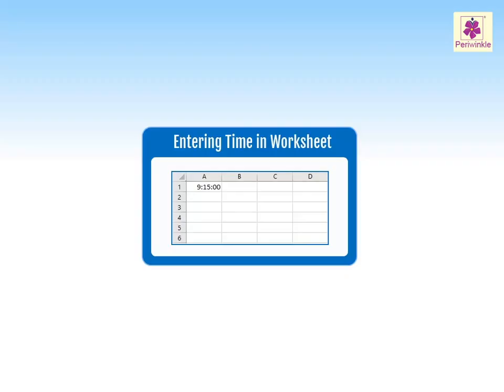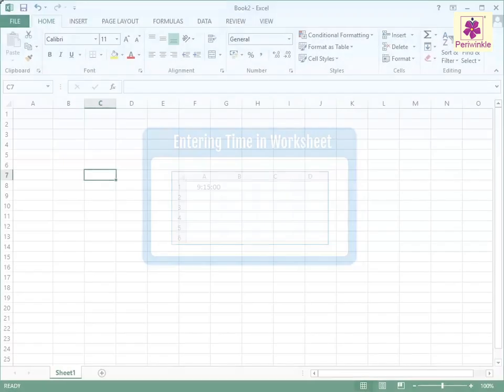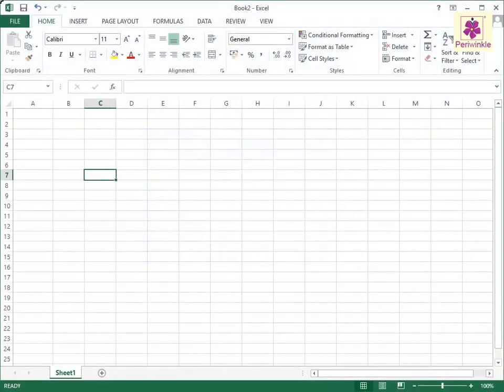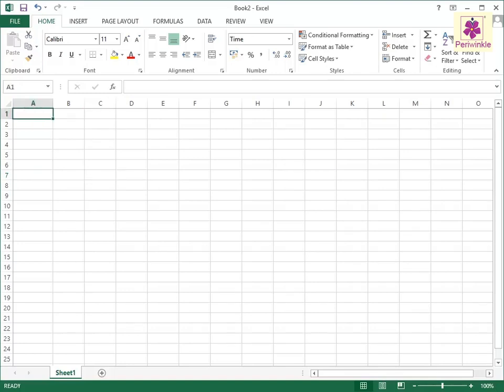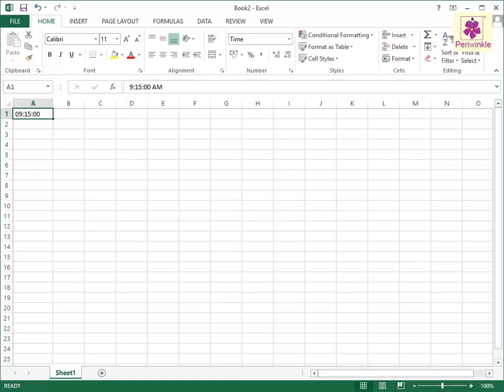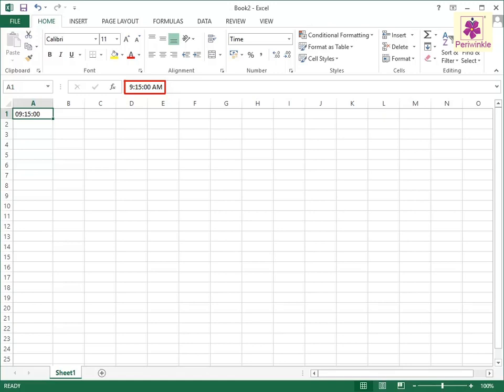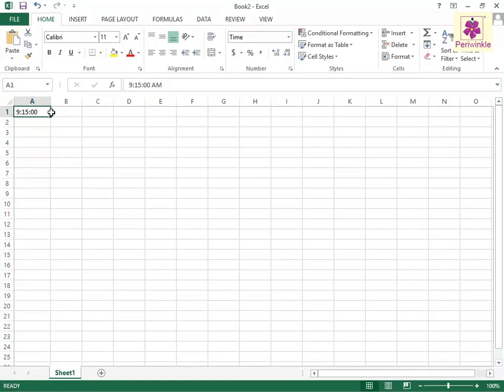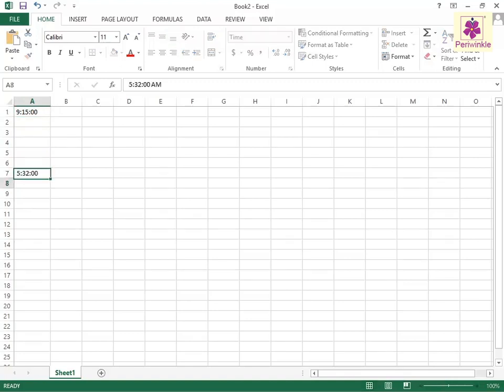Time | Excel | Computer Training | Periwinkle